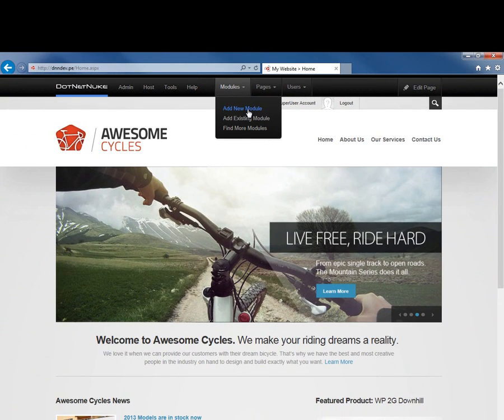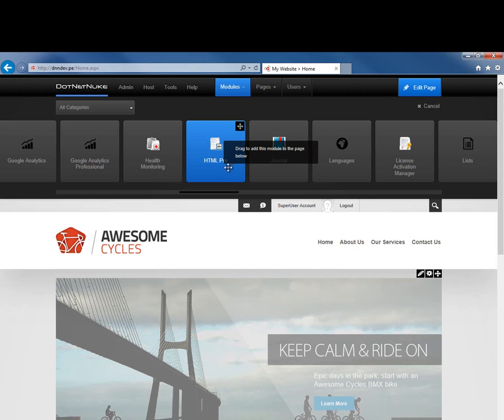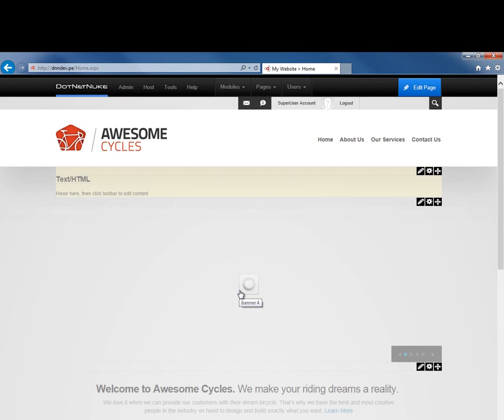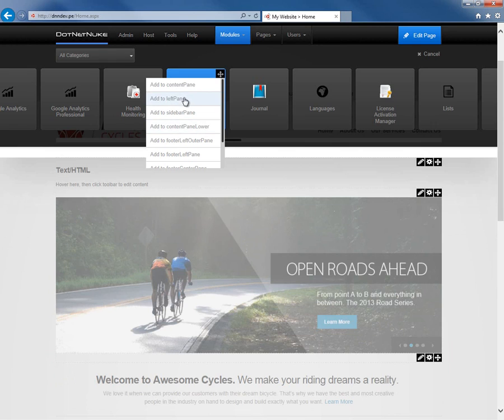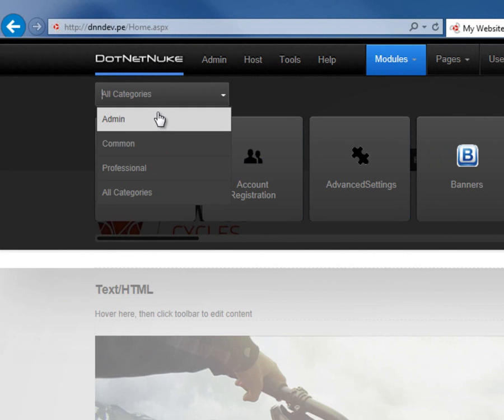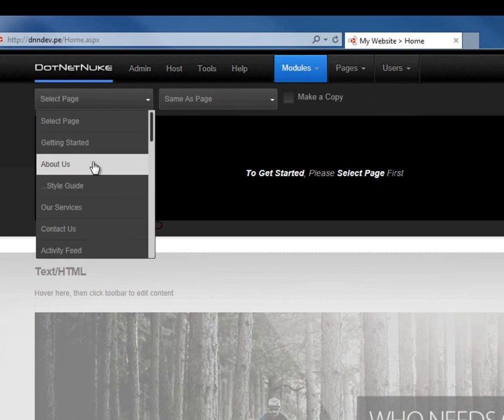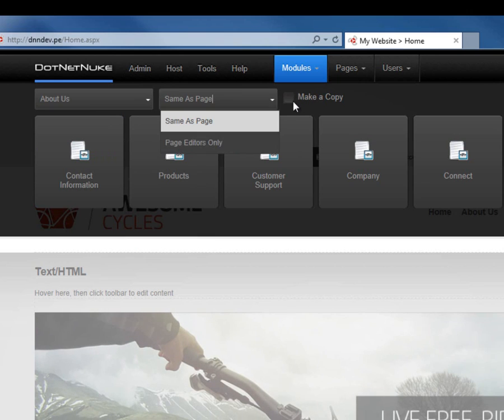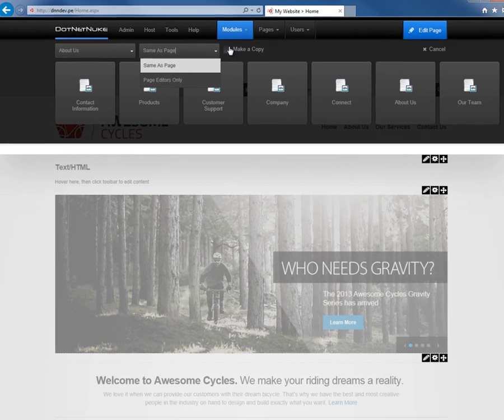How to add a module to a page in DotNetNuke 7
With the new Control Panel the interface for adding a module to a page in DotNetNuke 7 has changed, this video shows you how to add a module to a page.